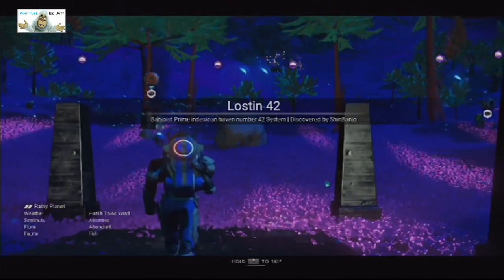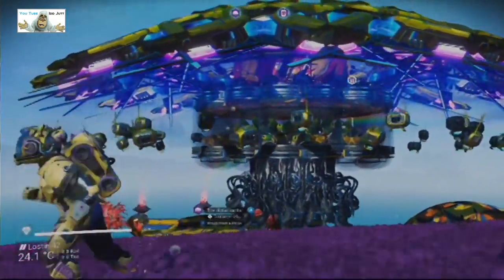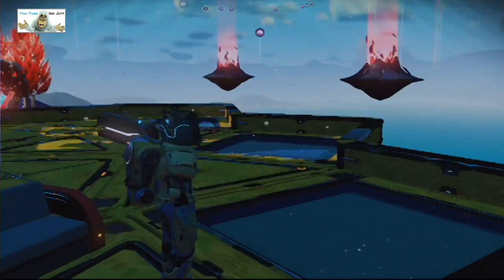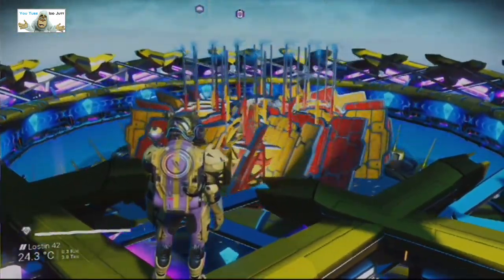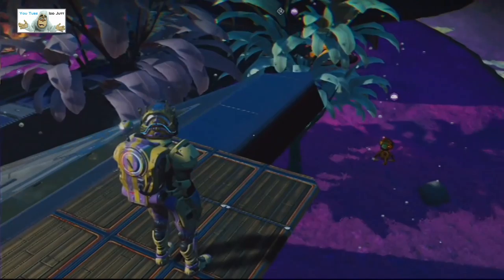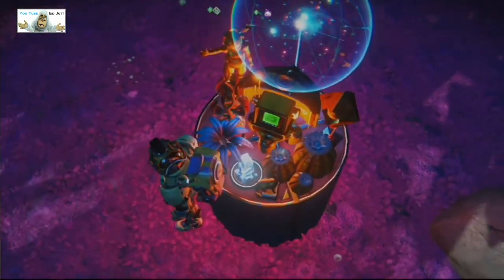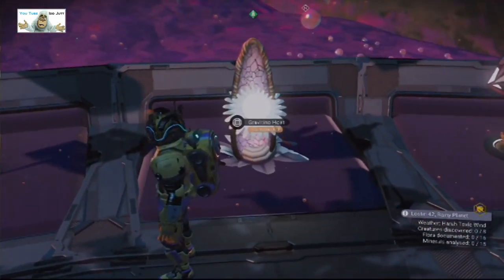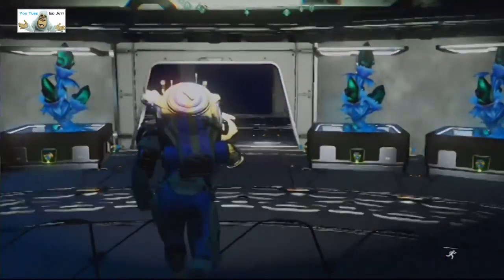#24 | No Man's Sky | Player Bases | Mar 2021 | PS4 | Idd Jutt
March 2021, nip nip, black hole, hello games, idd jutt,